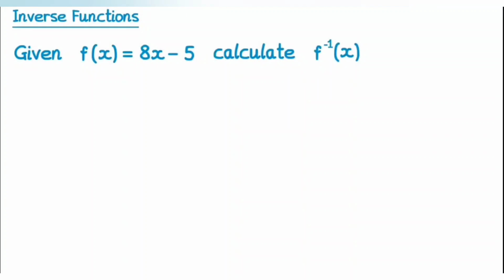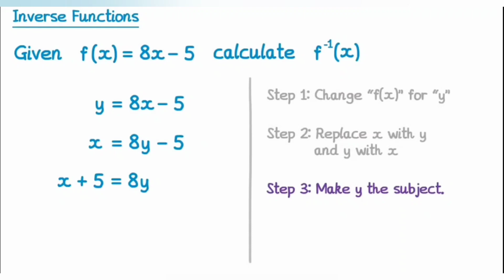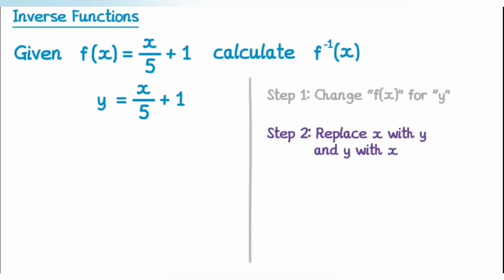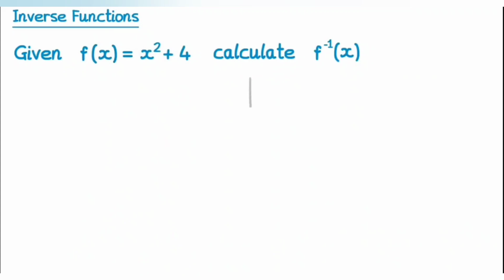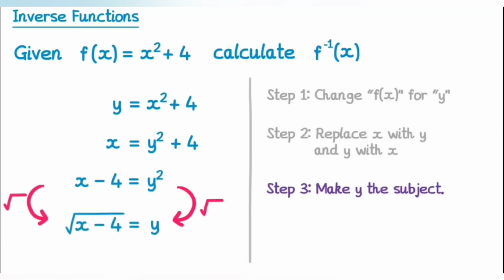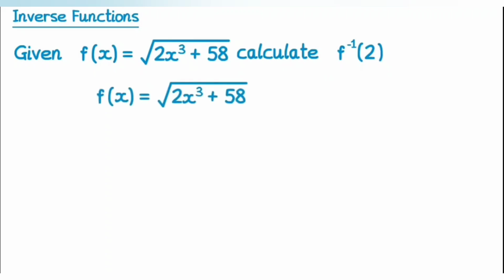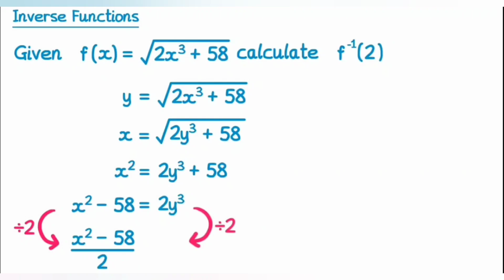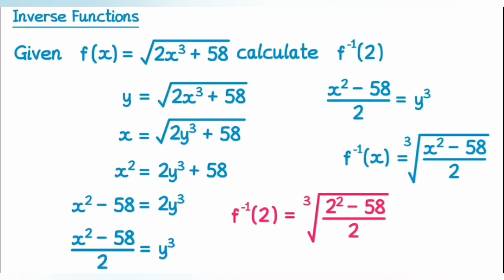inverse function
how to find the domain of an inverse function
Princeton International School of Mathematics and Science, Harvard-Westlake School, Nueva School, and Brealey School rounded out the top 10.

2025 State School Ranking
1 Groton School Massachusetts
2 Phillips Academy Andover Massachusetts
3 Phillips Exeter Academy New Hampshire
4 Choate Rosemary Hall Connecticut
5 Commonwealth School Massachusetts
6 Hotchkiss School Connecticut
7 College Preparatory School California
8 Riverdale School New York
9 St. Paul's School New Hampshire
10 Stanford High School Online /
11 Harvard-Westlake School California
12 Pingree School New Jersey
13 Brierley School New York
14 The New School California
15 St. John's School Texas
16 Lawrenceville School New Jersey
17 Regis High School New York
18 Chapin School New York
19 Dwight International School Online /
20 Bishop's School California
21 Flintridge Preparatory School California
22 Elite Preparatory Academy New Jersey
23 Noble & Greenough School Massachusetts
24 Rye Country Day School New York
25 Loomis Chaffee School Connecticut
26 Windward School California
27 Horace Mann School New York
28 Trinity School New York
29 Princeton International School of Mathematics and Science New Jersey
30 Sage Hill School California
31 St. Mark's School of Texas Texas
32 Sidwell Friends School Washington, D.C.
33 American Heritage Schools, Broward Campus Florida
34 Lake Forest Academy Illinois
35 Dalton School New York
36 Spence School New York
37 Quarry Lane School California
38 Crystal Springs Uplands School California
39 Deerfield Academy Massachusetts
40 Ethical Culture of Fieldston School New York
41 St. Andrew's School Delaware
42 Kate School California
43 BASIS Independent McLean Virginia
44 Middlesex School Massachusetts
45 Avenue International School New York
46 Thatcher School California
47 Boston University Academy Massachusetts
48 Thomas Aquinas International Academy California
49 The Village School Texas
50 Madeira School